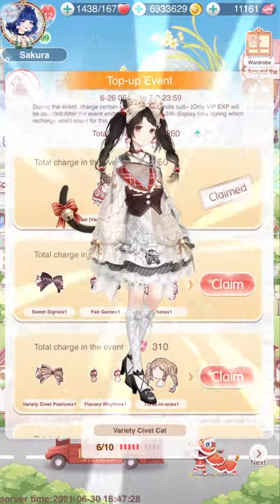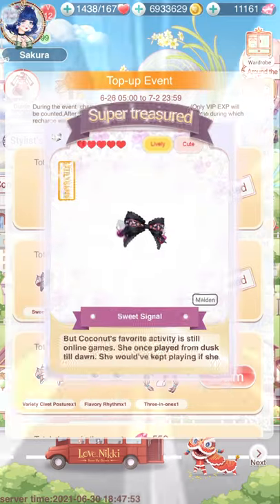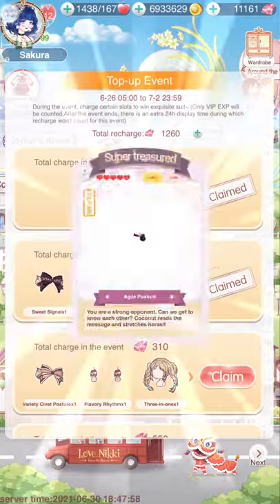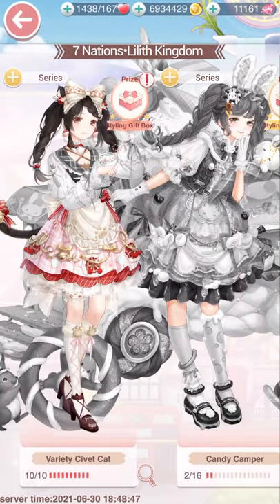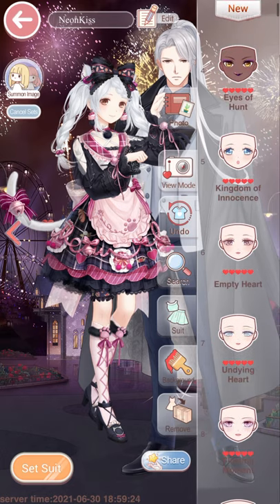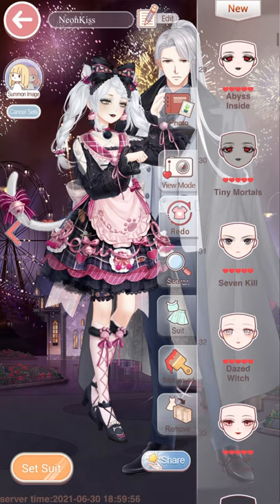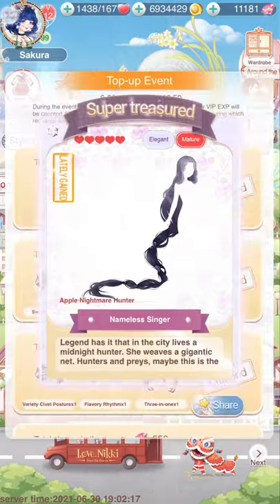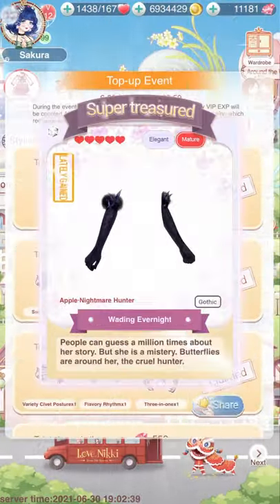LN Variety Civet Kitty/Nightmare Hunter Recharges/Blessed Carp Done! June 30th,2021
Finally got the recharges:) Both are super cute recharges! I like how we get three of the kitty suit for only $7. I like how cute the poses and tails are❤️

Besides roasting the top half of spider girl I freaking love love love the suit sooo much❤️ It’s very cute and sexy suit. I love the makeup and also the ornament of the suit so much☺️

Blessed Carp Is a really cool suit! I love everything about the suit! Can’t wait to finish the recolor!